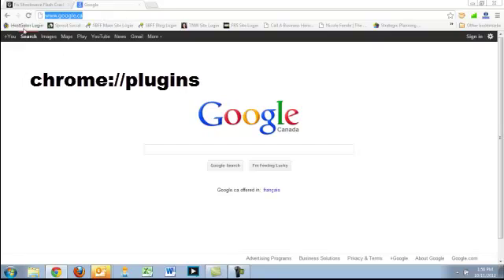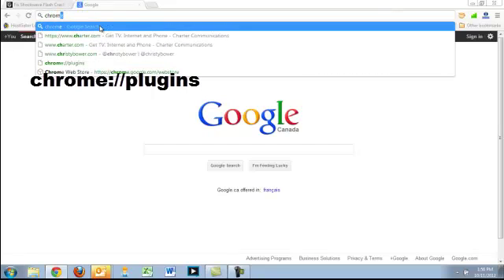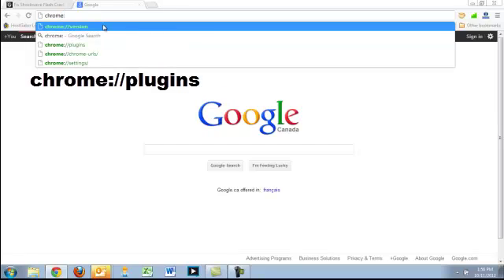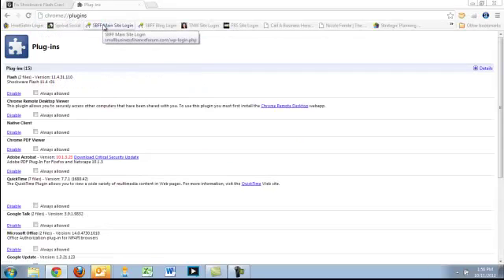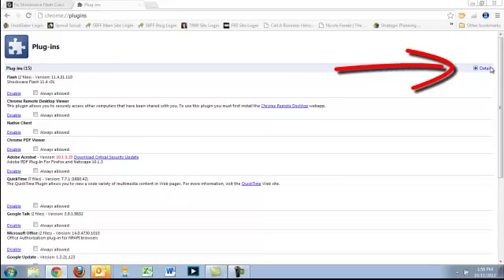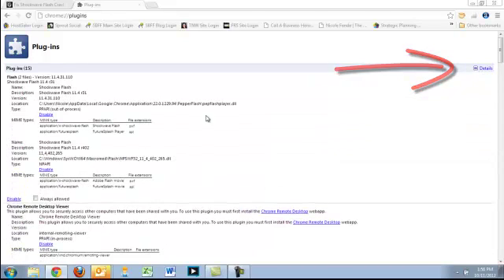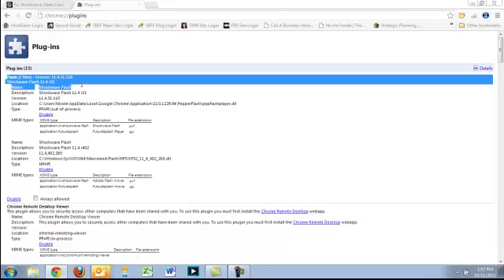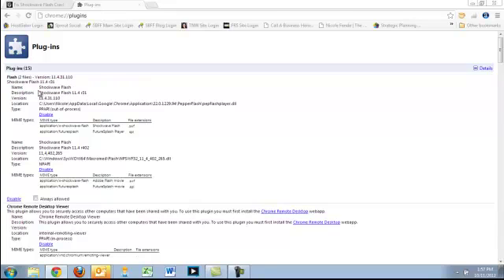Fix Shockwave Plugin Crash on Chrome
Are you trying to watch something online (like Call a Biz Hero) and you get a Shockwave Plugin Crash Error?  Here's your solution.  It's quick and easy.